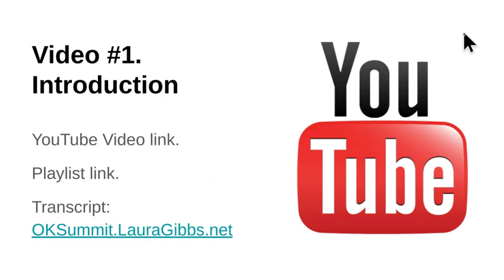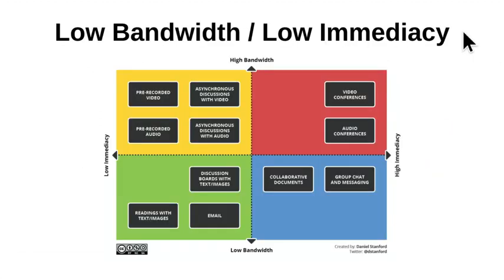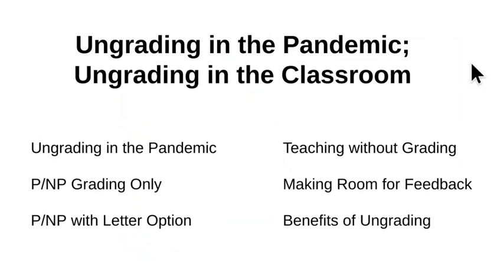Video #1. Introduction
Ungrading in the Pandemic;
Ungrading in the Classroom
presentation by Laura Gibbs
more information at:
OKSummit.LauraGibbs.net
(complete transcript there)